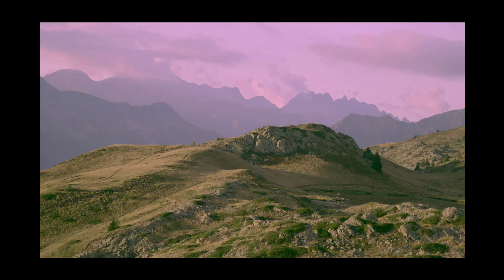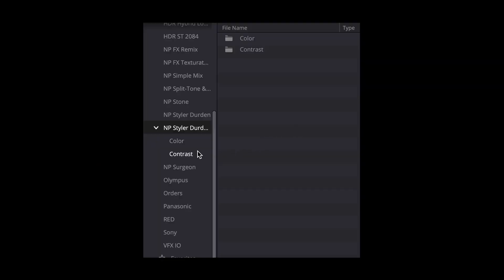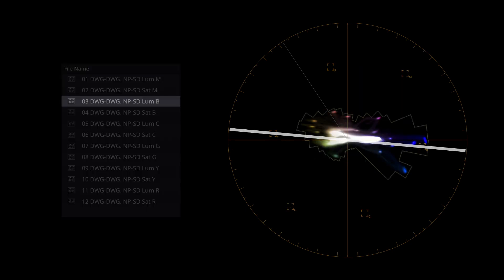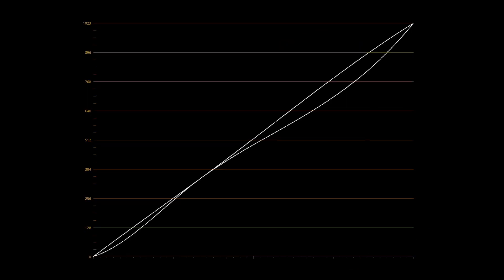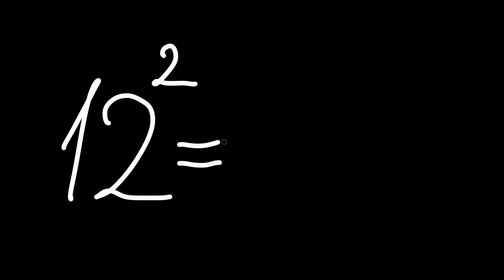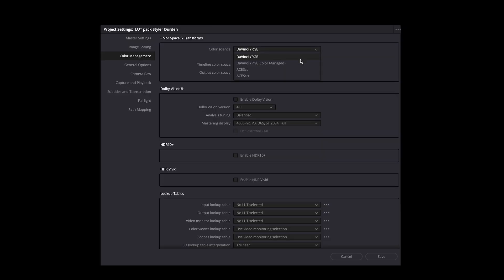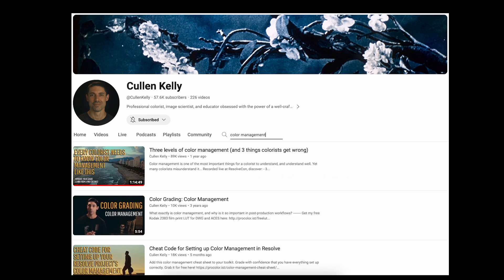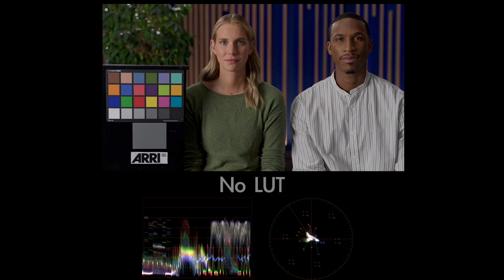FREE DCTL NP Styler Durden — millions of adjustable looks inside a single tool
00:00 - Intro
00:14 - LUT pack description
01:27 - Footage with LUTs applied
06:40 - NP Styler Durden DCTL reveal
07:58 - How 3000000 LUTs
08:15 - The only 2 tools I used: NP Simple Mix and NP Stone DCTLs

PLEASE NOTE: DCTLs work only in Studio version of DaVinci Resolve

FAQ

How to install DCTL?
Drag the .dctle file into your Resolve LUT folder, then restart DaVinci to see it in the list of DCTLs in Open FX. To locate the LUT folder in your system, open DaVinci - go to Color Page - open LUTs tab - right click on the LUTs folder - reveal in Finder (Mac) or its equivalent in Windows and Linux

What is a DCTL?
According to DaVinci Resolve Reference Manual: DCTL files are actually color transformation scripts that DaVinci Resolve sees and applies just like any other LUT. Unlike other LUTs, which are 1D or 3D lookup tables of values that approximate image transformations using interpolation, DCTL files are actually comprised of computer code that directly transforms images using combinations of math functions that you devise. Additionally, DCTL files run natively on the GPU of your workstation, so they can be fast.